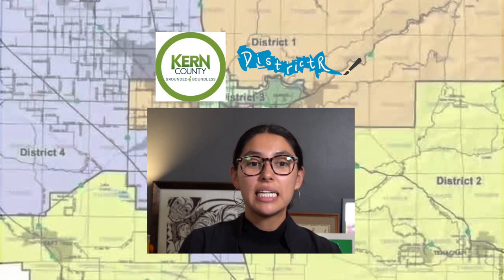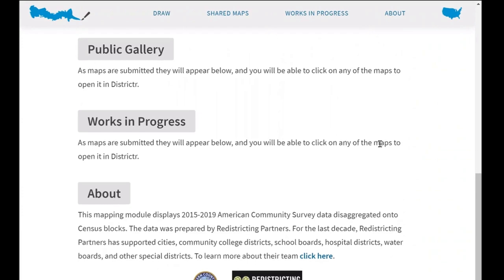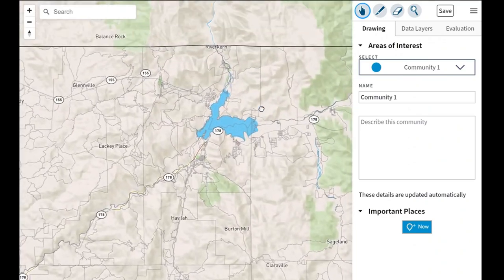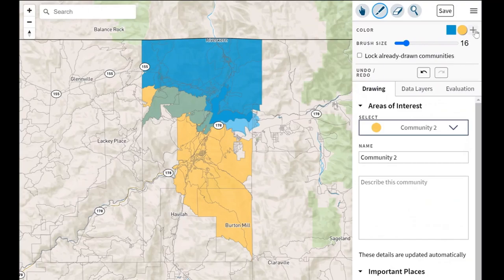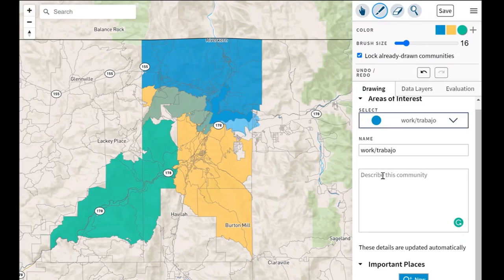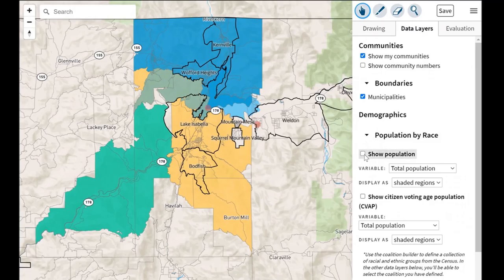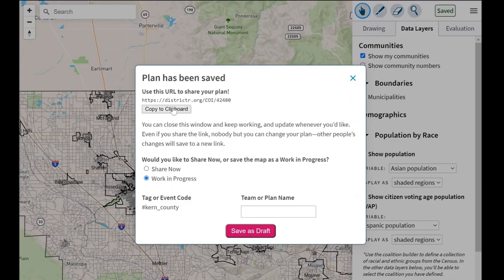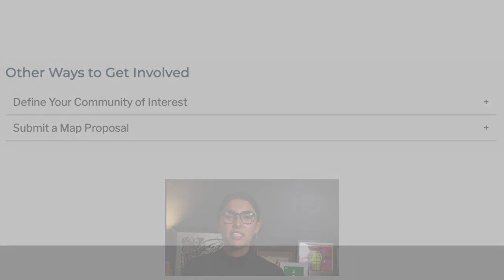District R Mapping Tutorial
Kern County is redistricting. This is the process of drawing new electoral district boundaries to reflect updated 2020 Census data (which will be out soon). Our Board of Supervisors needs input from Kern County residents – including documenting communities of interest. Redistricting Partners has created a tutorial on how to use Districtr, an online mapping tool designed to help Kern County residents depict their communities of interest. After watching this video, please visit our redistricting website to get started on your map